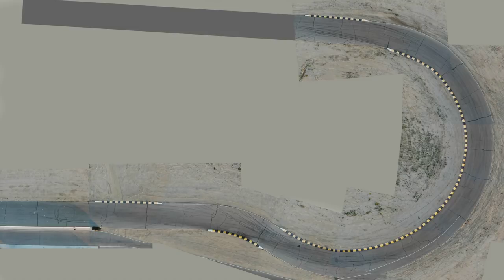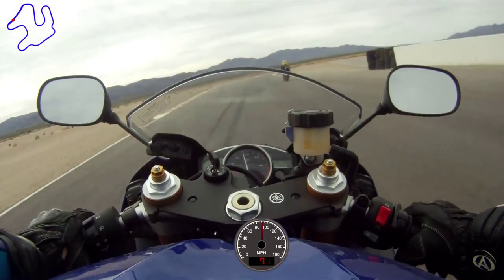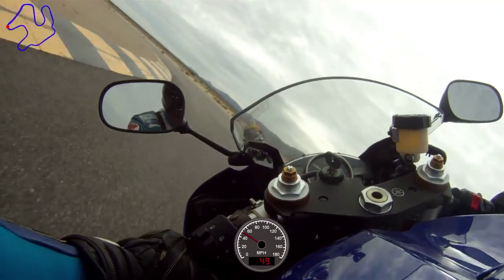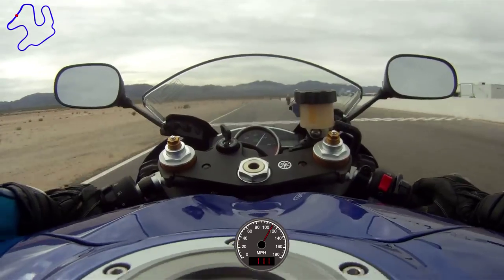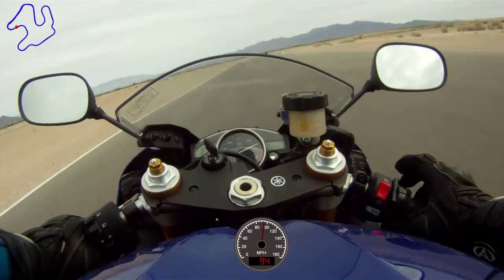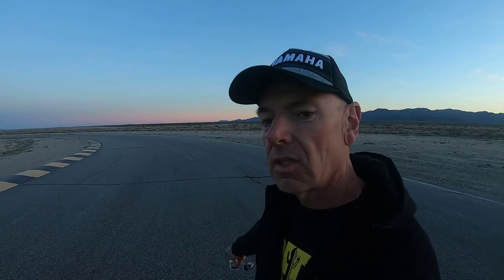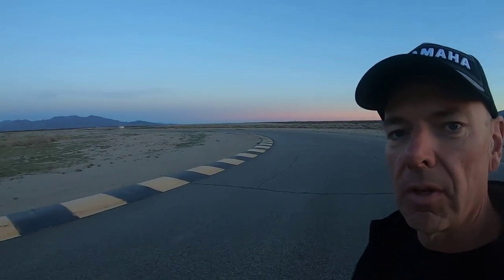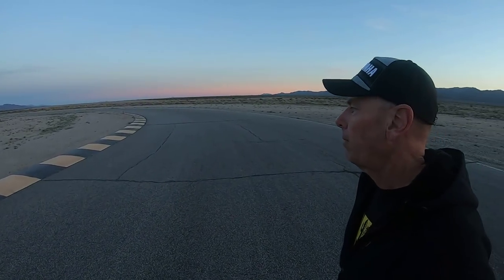Choosing a Line - Complex Corners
How to choose a racing line for a complex set of connected corners.